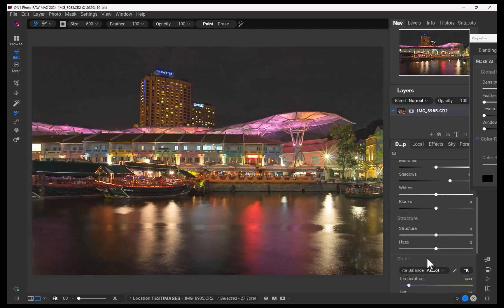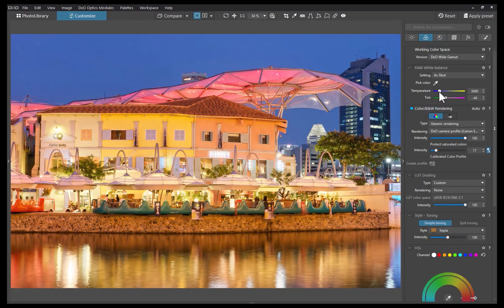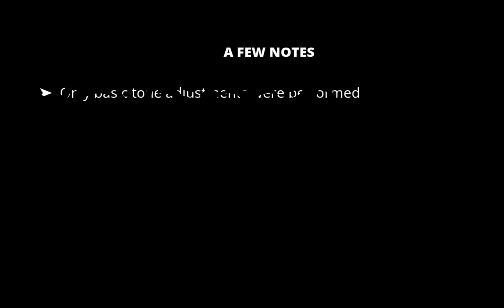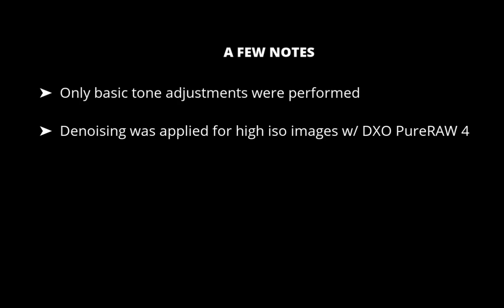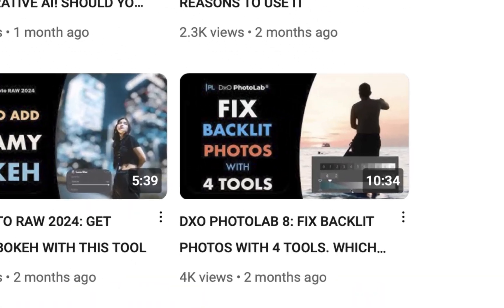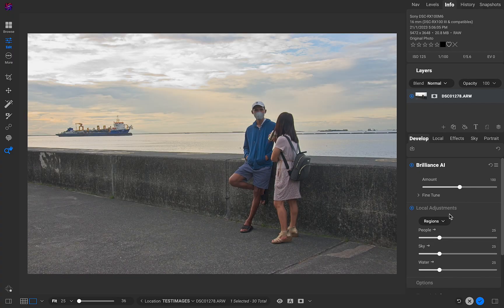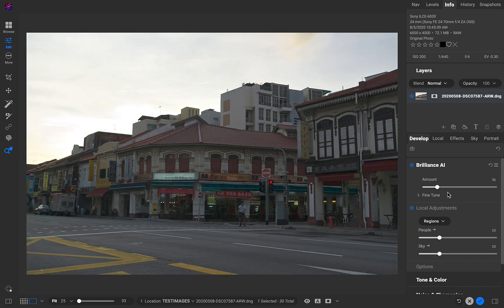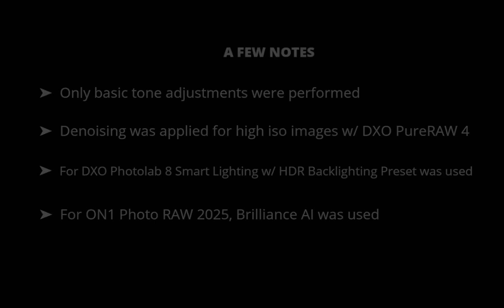YEAR END TOP 5 RAW EDITORS FOR 2024 (PART 2): RESULTS COMPARISON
Following our Top 5 RAW editors video, as promised in this video we will be doing a slideshow comparison of editing results so you can be the final judge on which RAW editor is best to help you make a more informed decision which RAW editor to spend your hard earned time and money on.

📸 Get Luminar Neo with a Special Discount
✨ Exclusive Offer: